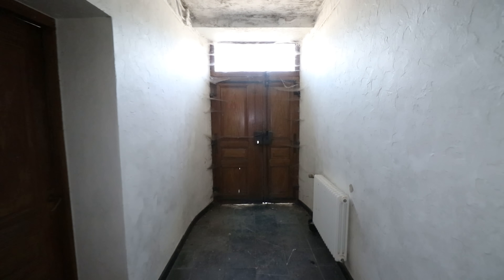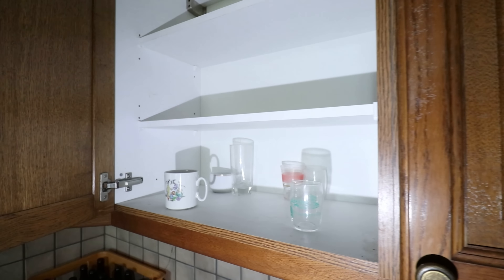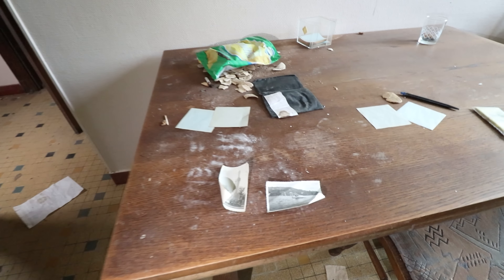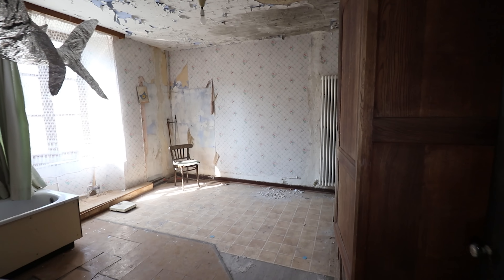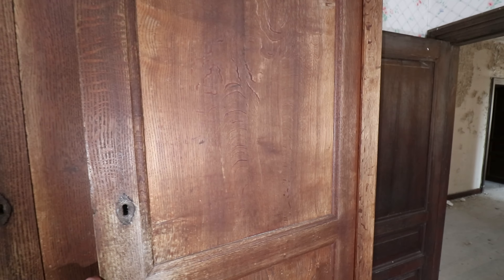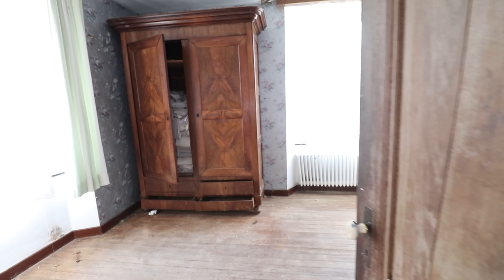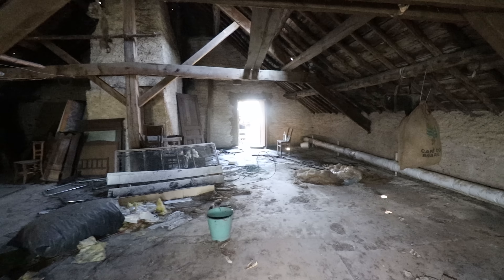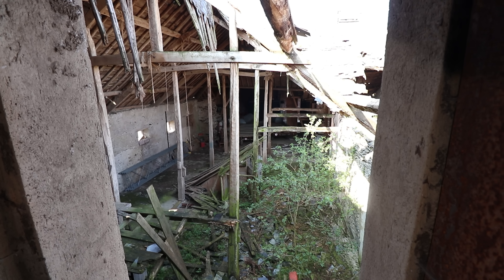An Amazing Farmhouse Frozen in Time: An Abandoned Place You MUST See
*HISTORY IS BELOW, SCROLL DOWN*
The kit we use on every explore.
Cameras:
Canon EOS 80D
DJI Pocket 2

Drone:
DJI Mini 2

Lights:
Lume Cube
Lume Panel Light
Ulanzi Light

Additionals:
DJI Ronin S
Camera Bag
Battery Pack
Rode Mic
Audible:
We tend to find many books on our explores and many notice many of our viewers enjoy reading. We ourselves enjoy LISTENING to books, especially when travelling to our explores. If you yourself are interested in Audio books, look no further than Audible